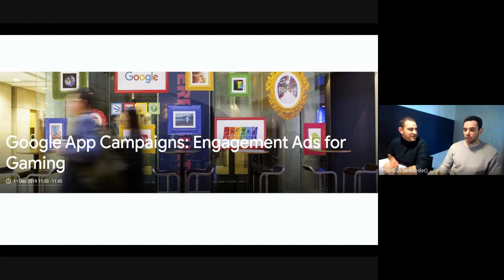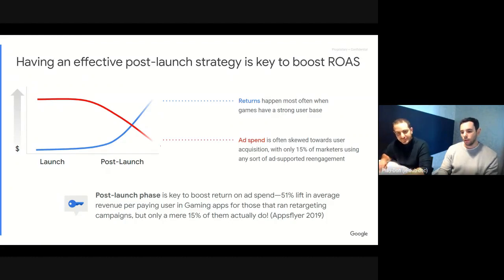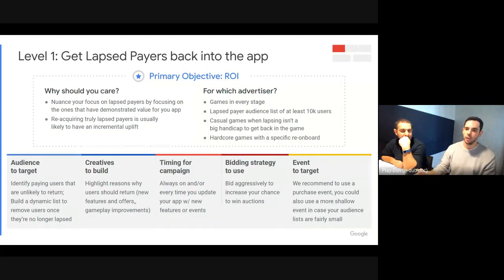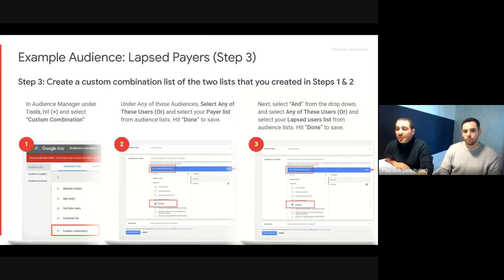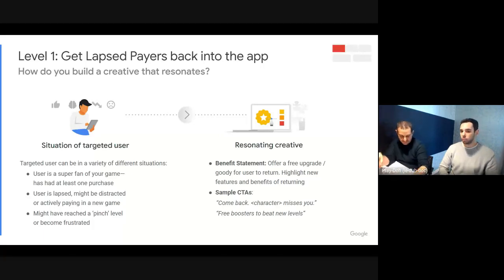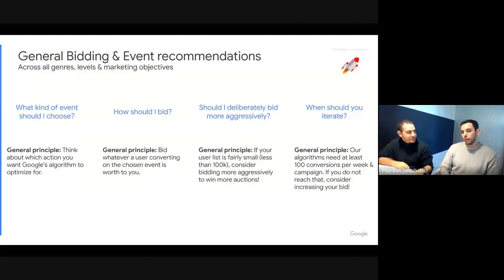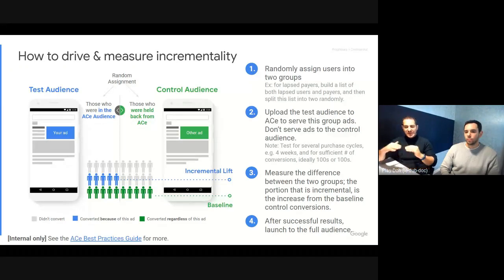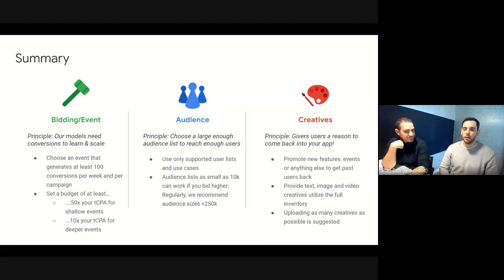Google App Campaigns- engagement ads webinar (recording)